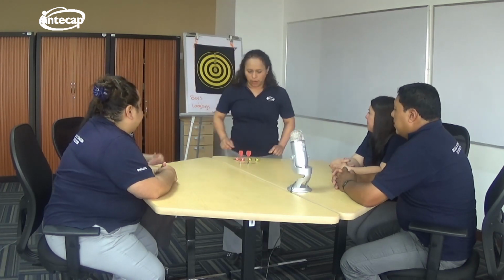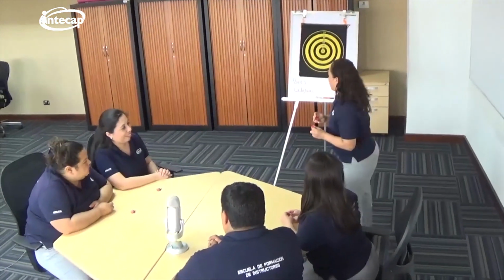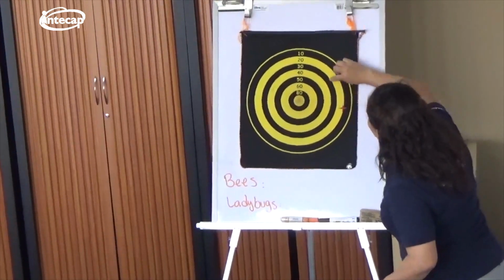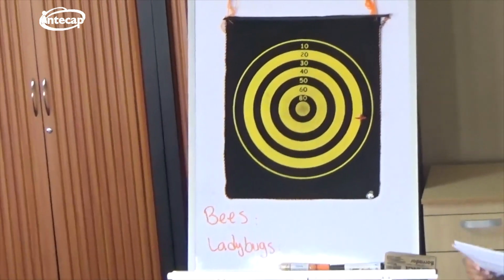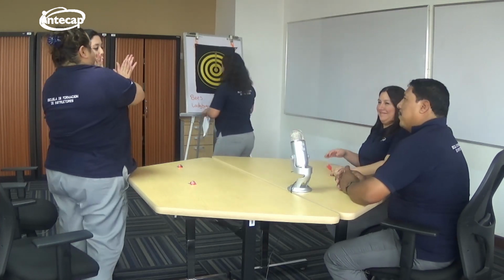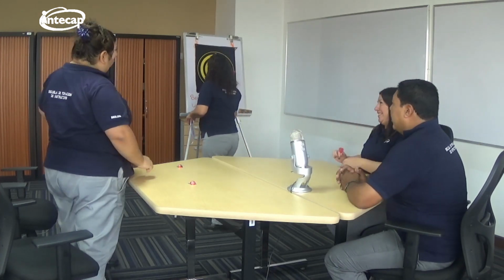Methodologies Demo Class - Teaching material - The bullseye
In this demo class you will learn how to use the teaching material named the bullseye